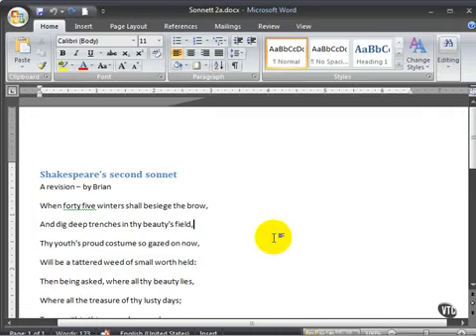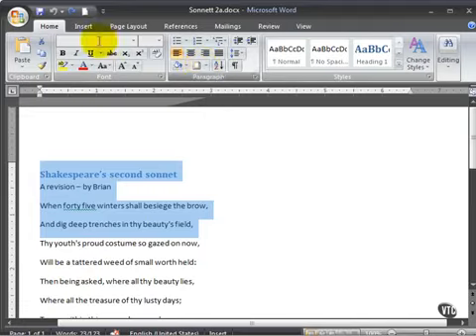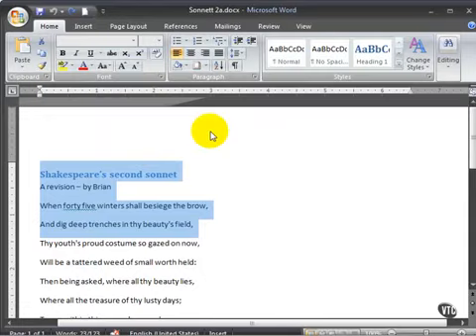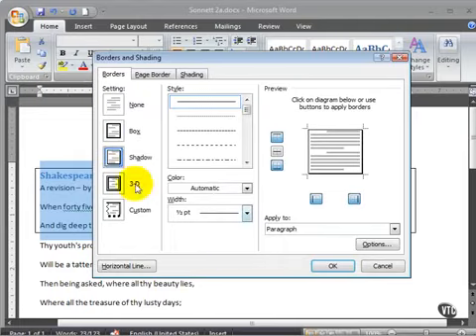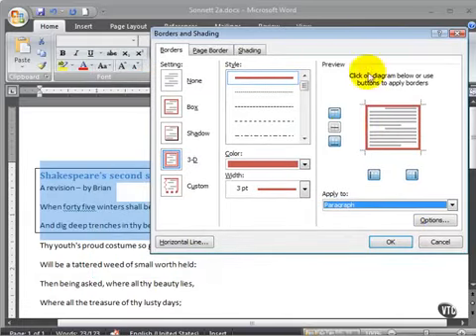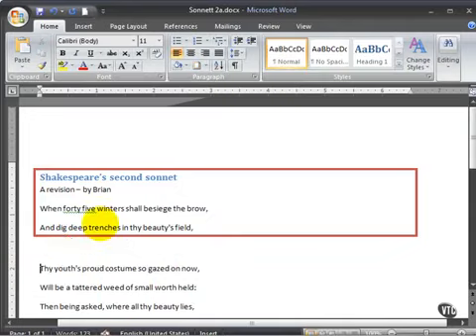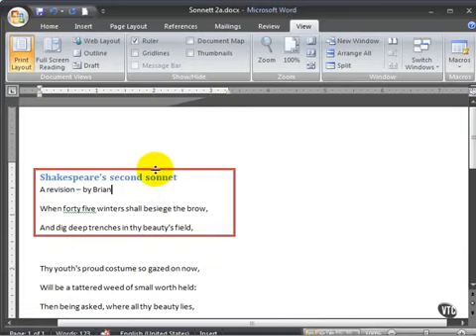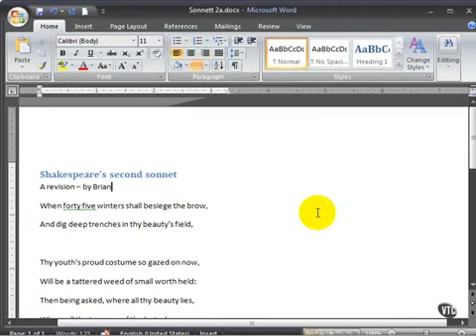Microsoft Word 2007 ENG TB 04 16 Paragraph Borders